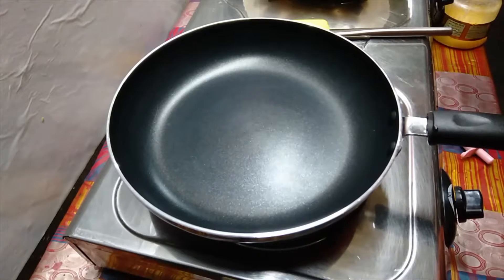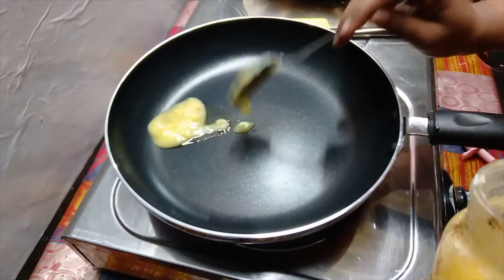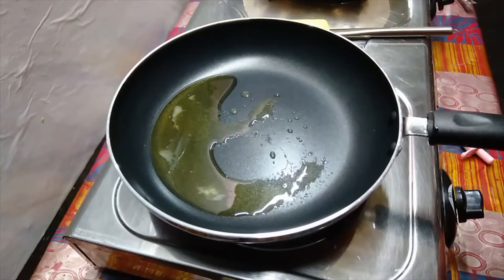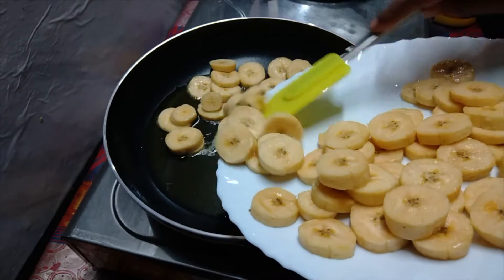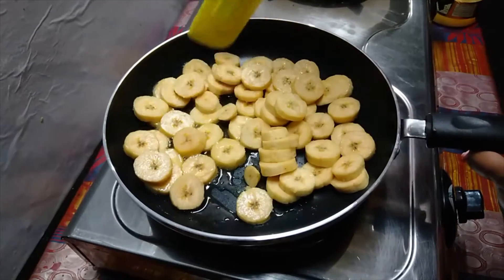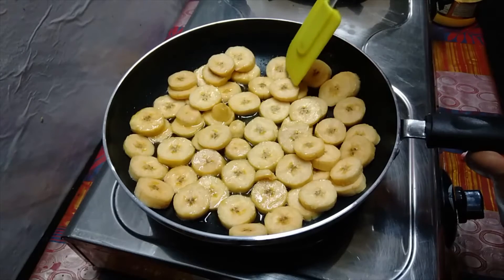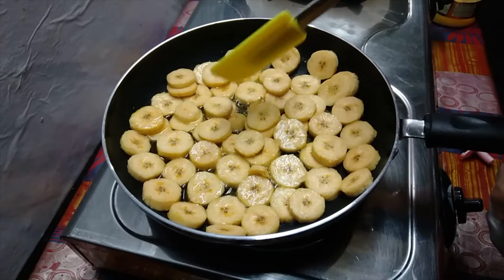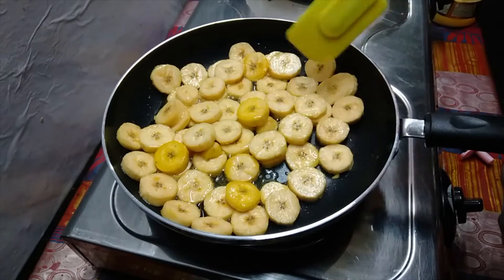പഴം നുറുക്ക്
Banana - 3
Cardamom - 3
coconut milk - 3 Ttsp